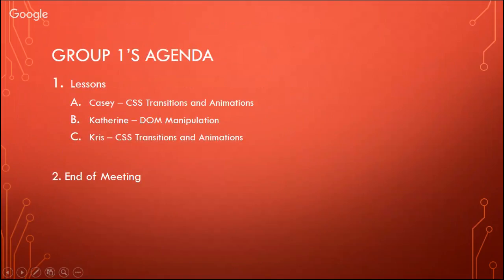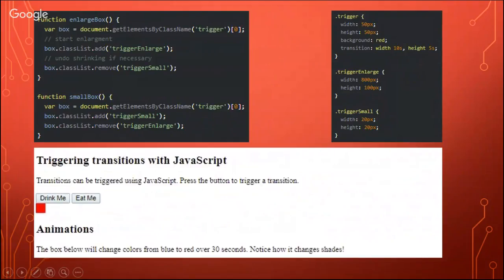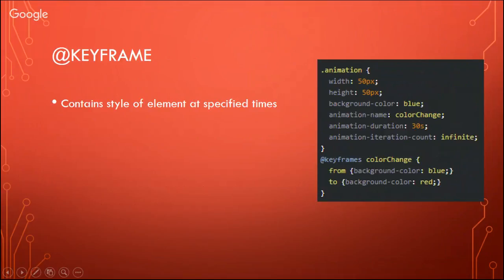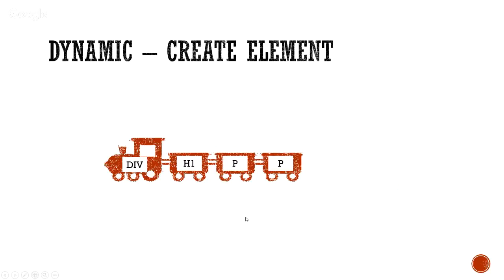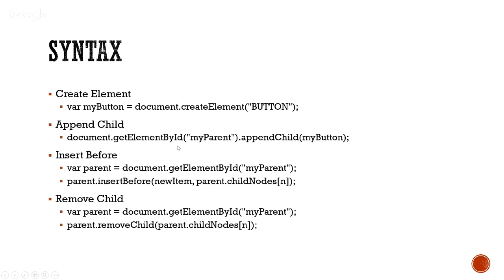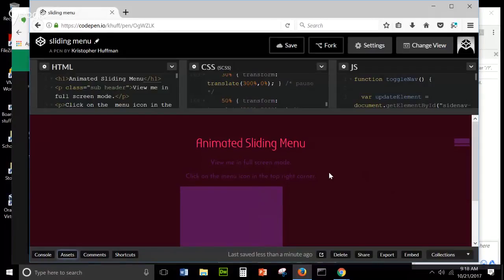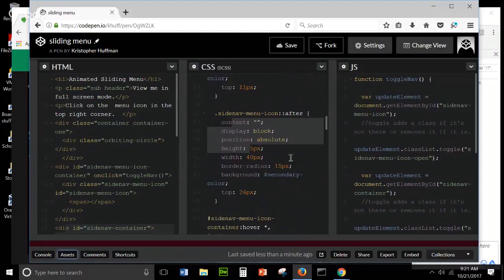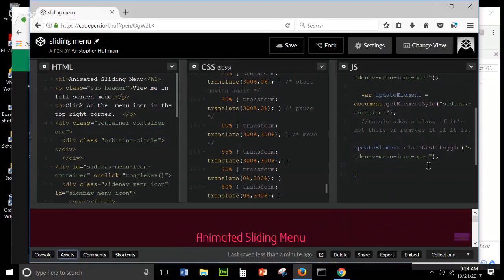CIT 261:03 Meeting 5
Group 1 Meeting 5